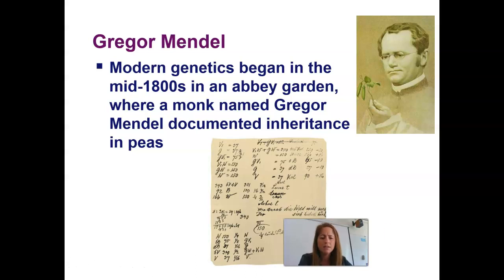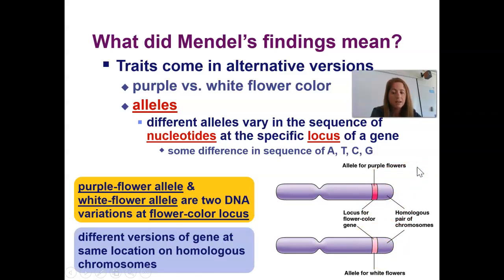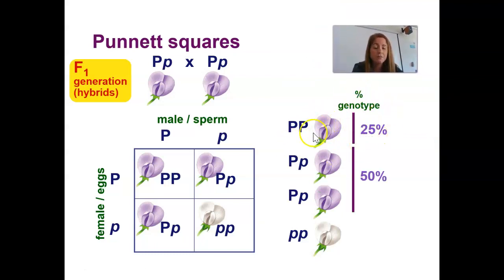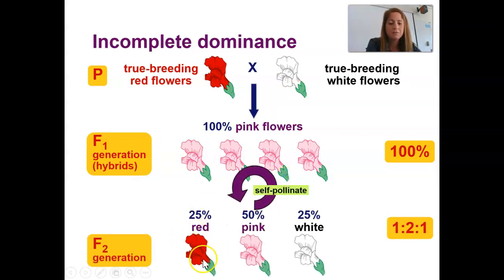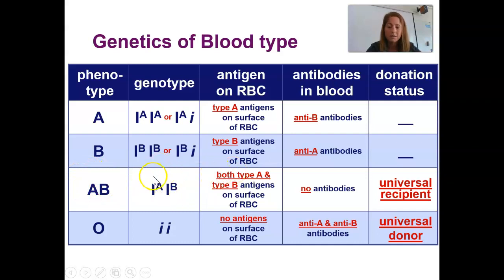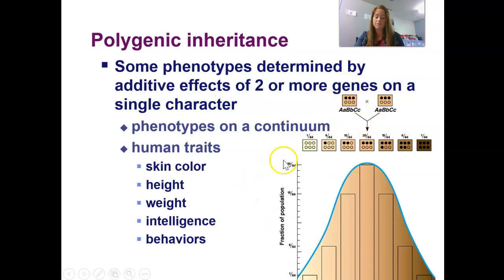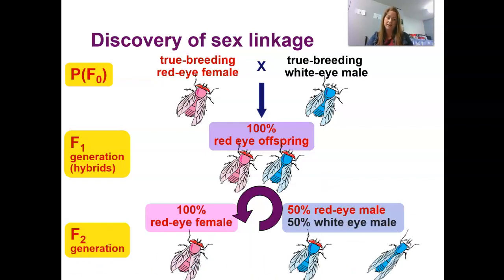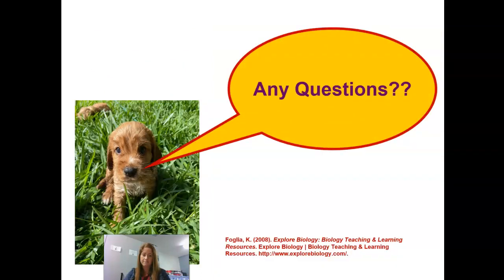QCE Biology Unit 4 Topic 1 Inheritance